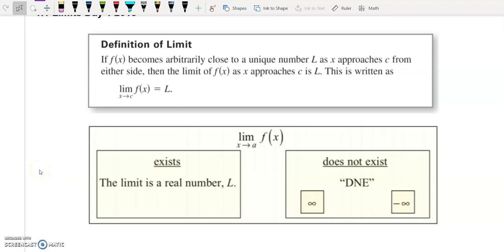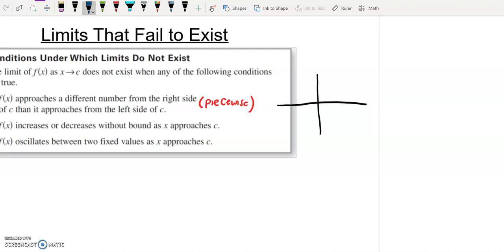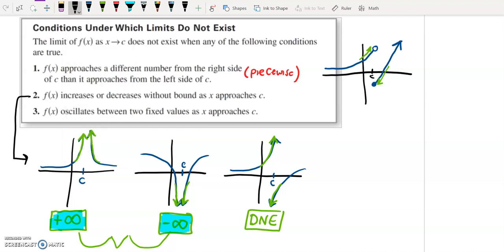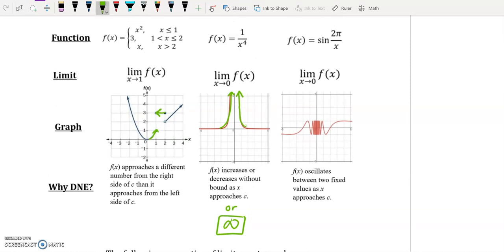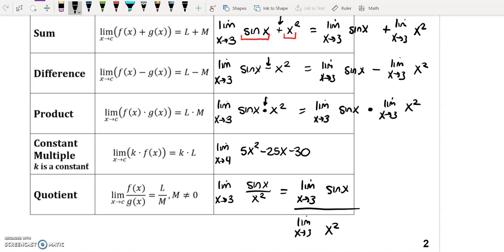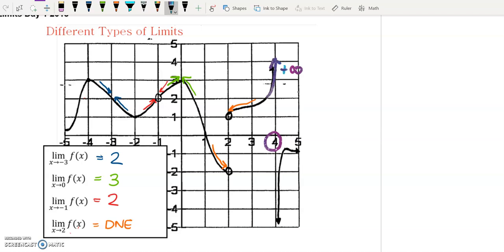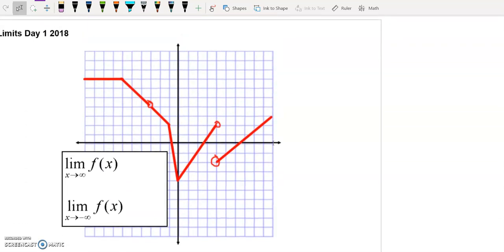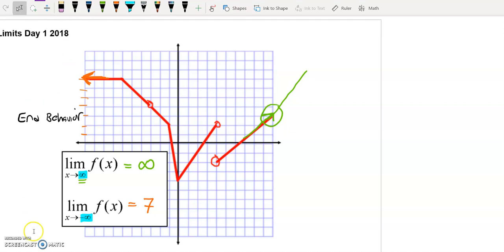Limits Intro (Graphing & Properties)